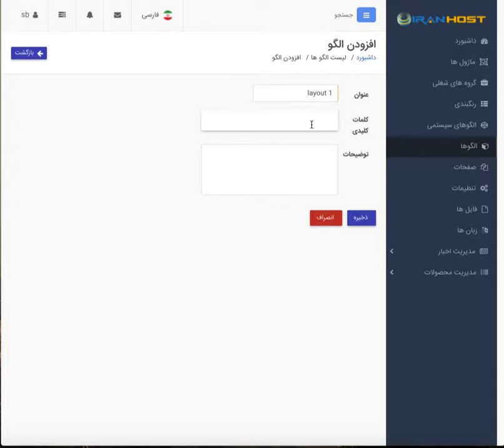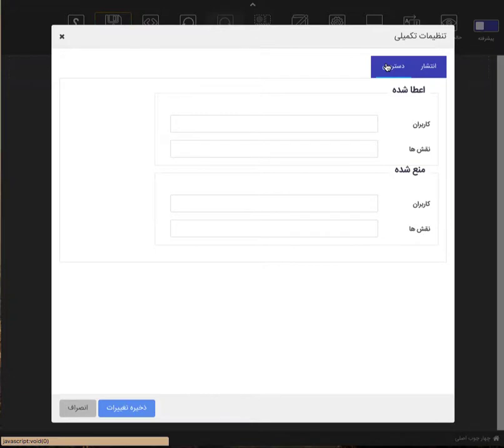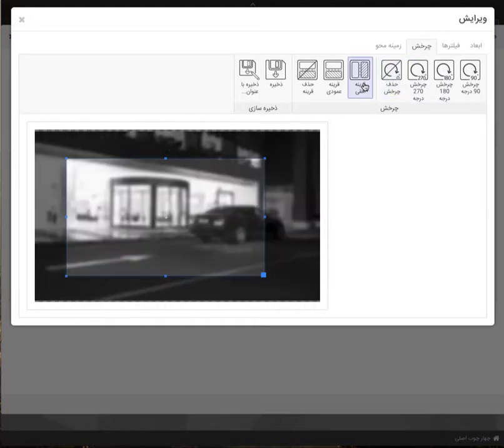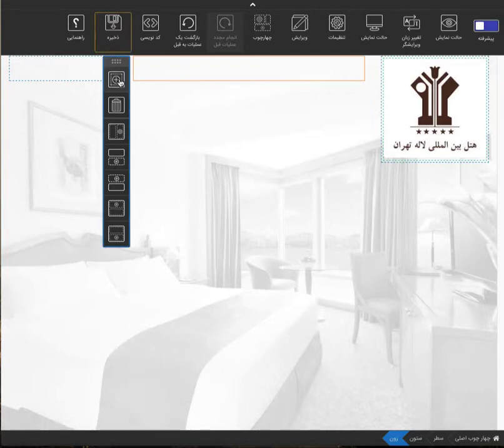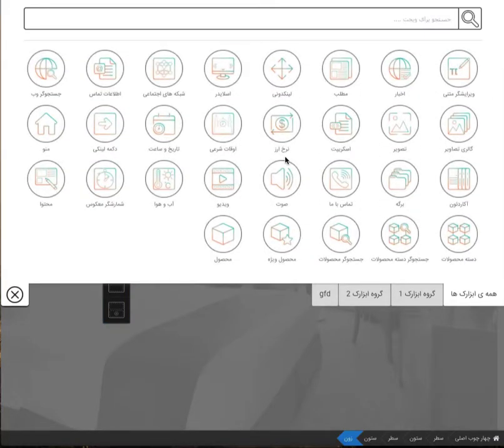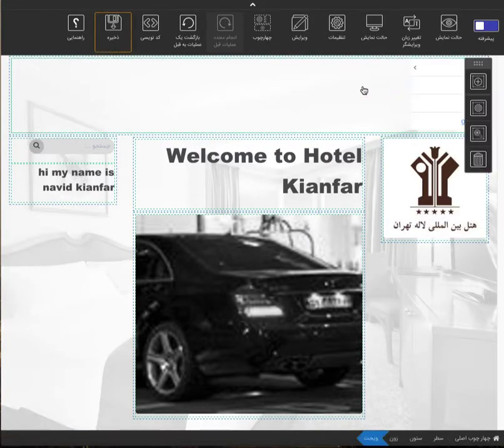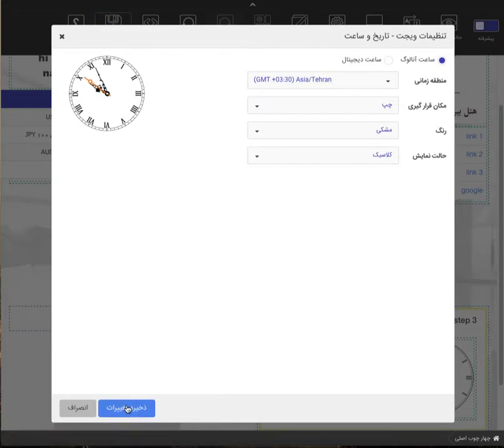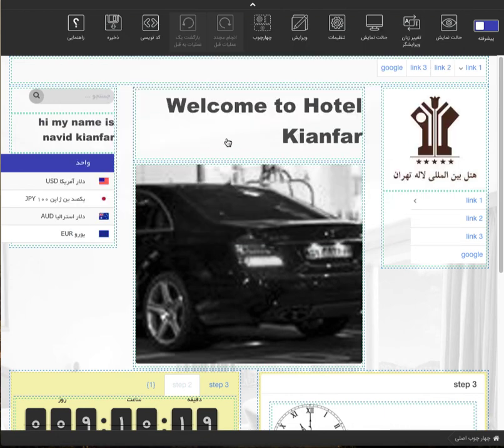Page Builder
a website builder designed to simplify webpage creation by leveraging a user-friendly interface inspired by Wix and Photoshop. With drag-and-drop functionality and no coding knowledge required, users can create stunning webpages with ease

SORRY FOR FIREWORKS SOUND IN BACKGROUND, IT WAS FESTIVAL NIGHT :D